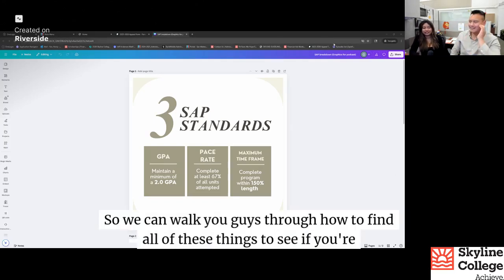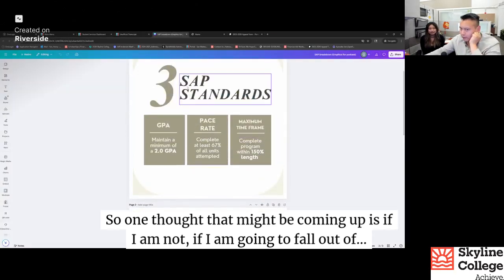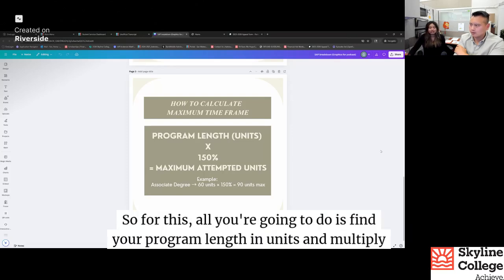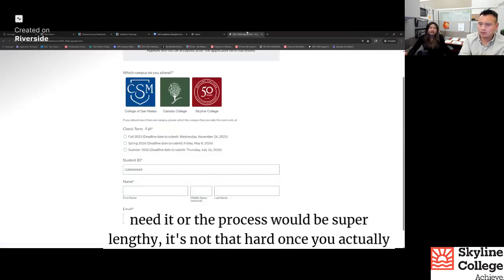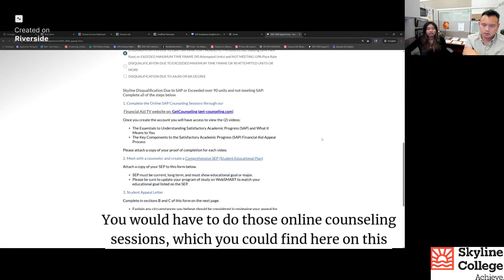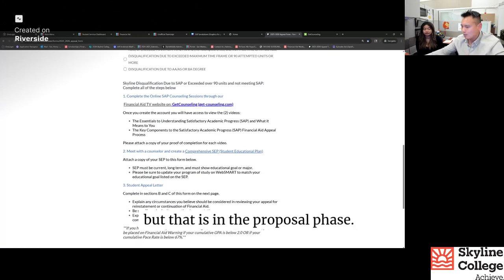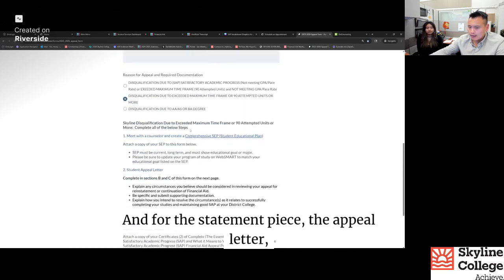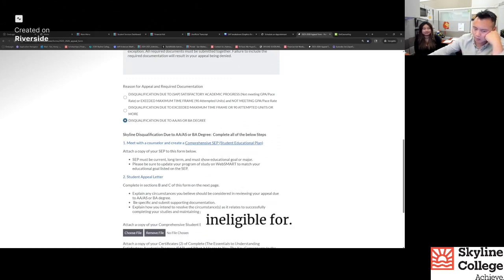SAP, Over 90 units Maximum Time Frame, Prior Associates or Bachelors appeal